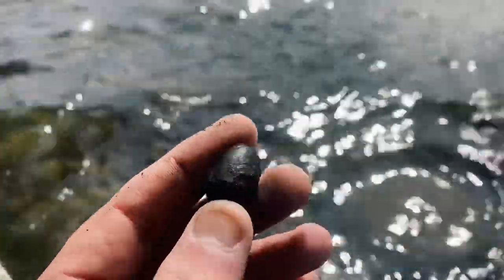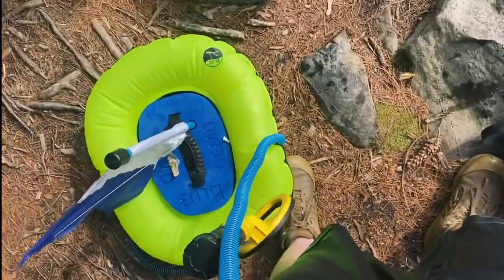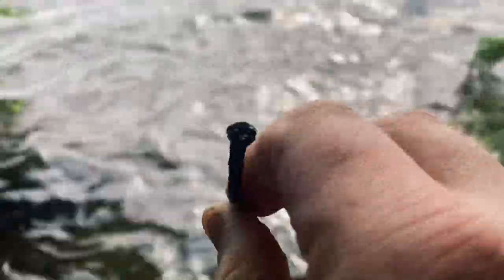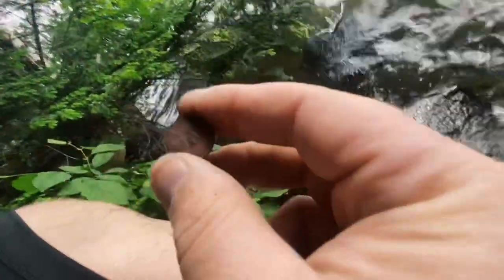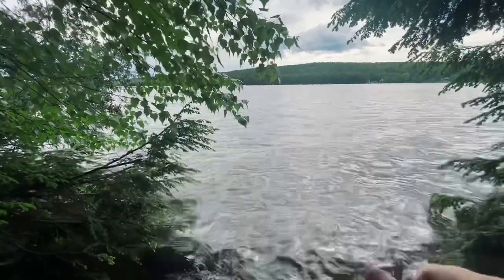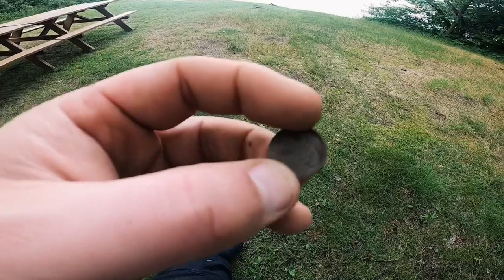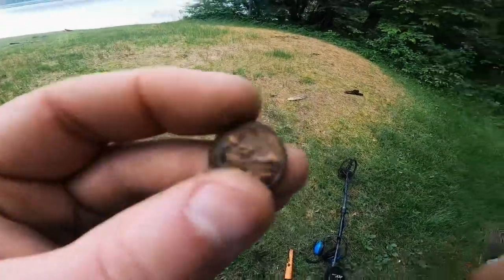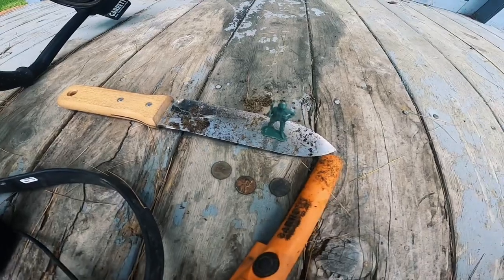My New OTS Scuba Mask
The @OceanTechnologySystems scuba mask paired with the blu3nemo makes a great combo! video also has two metaldetecting adventures@KEDARNATH787